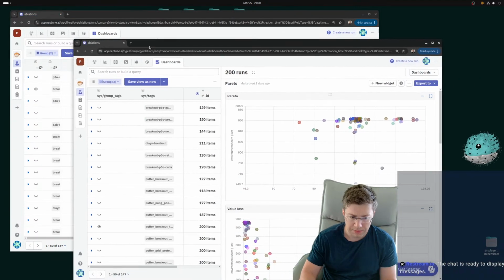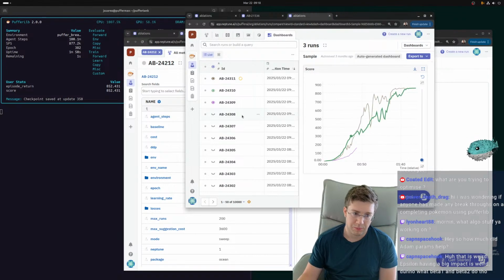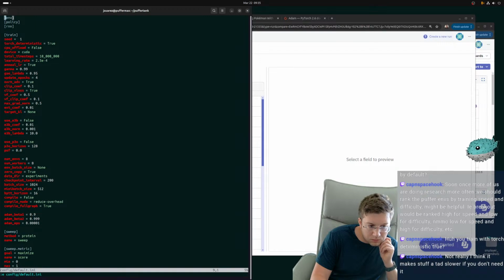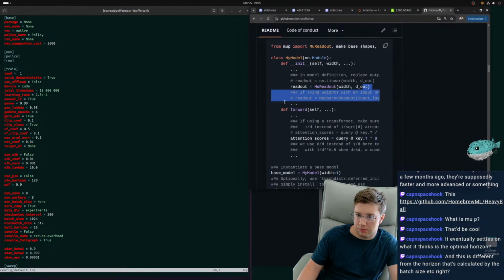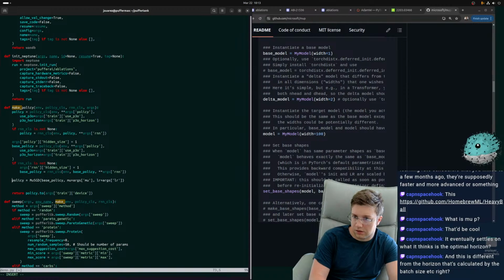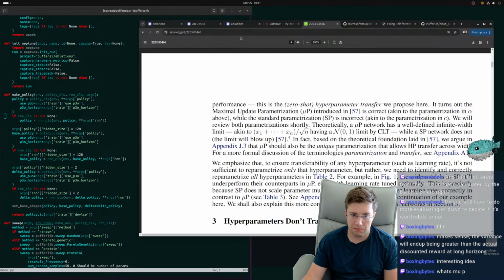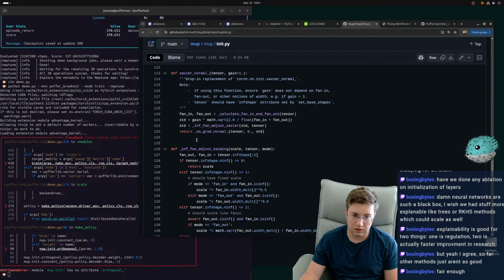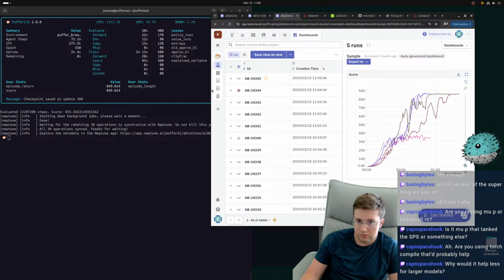Live Dev - PufferLib is Fixing Reinforcement Learning